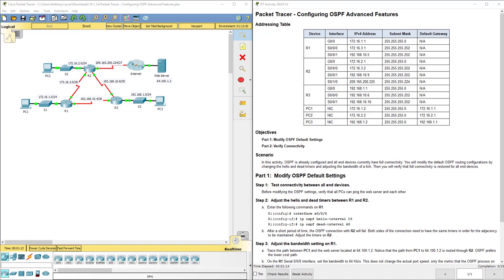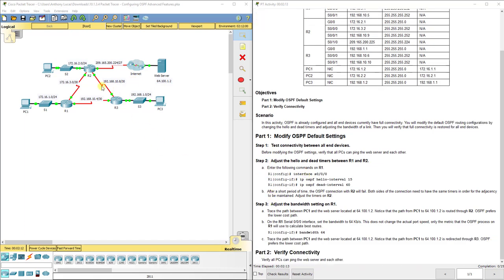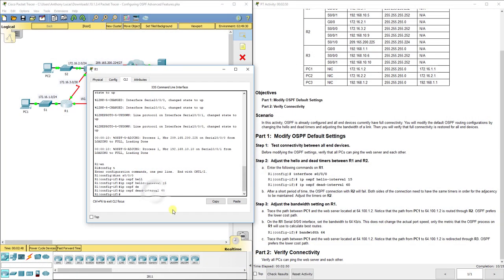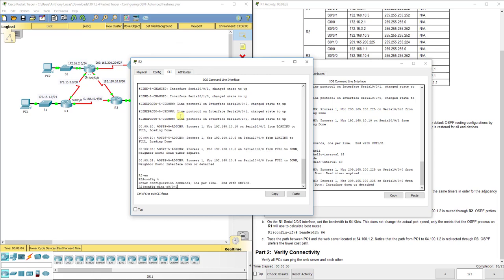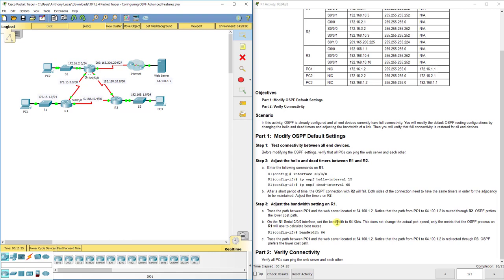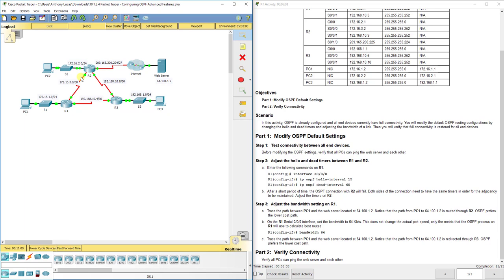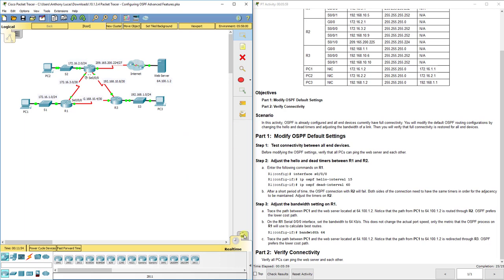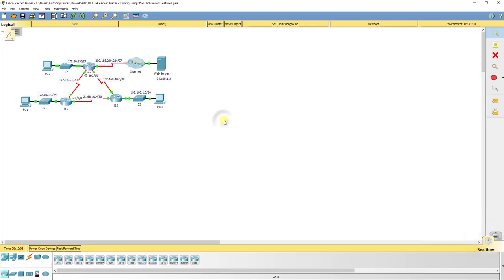PKT 10.1.3.4 - Configuring OSPF Advanced Features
This video walks through completing PKT 10.1.3.4 - Configuring OSPF Advanced Features. This Packet Tracer assignment is part of the Cisco R&S Scaling Networks version 6 curriculum.